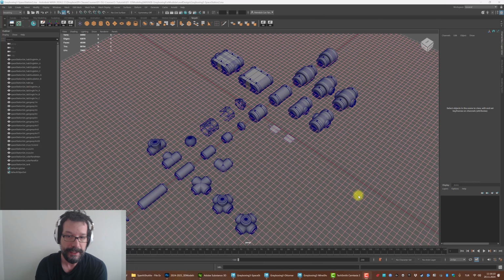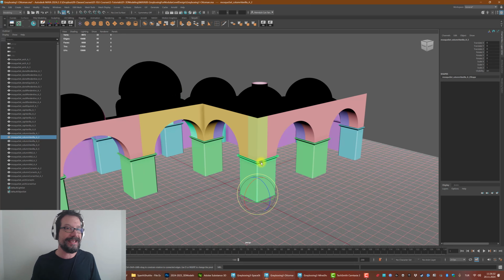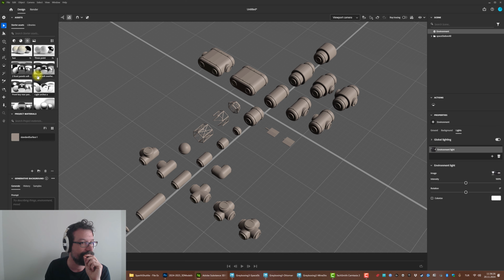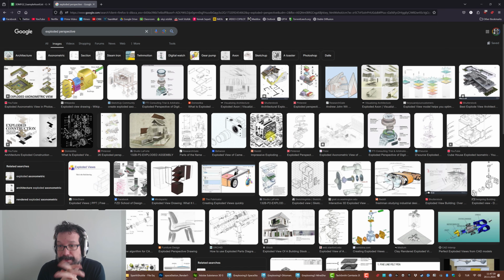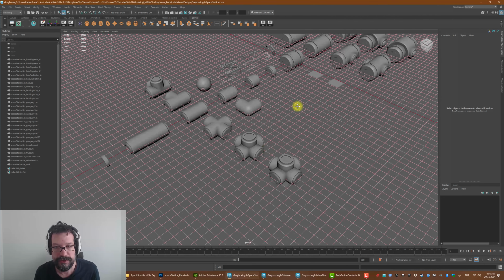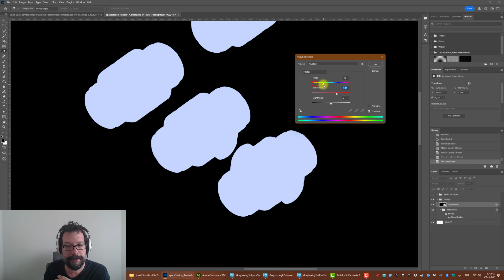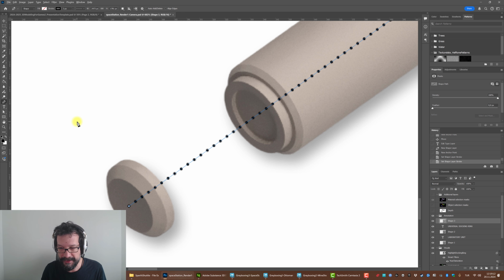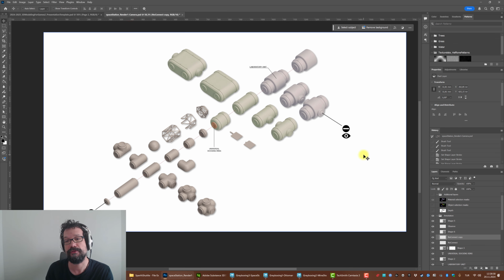Maya - Greyboxing for Vehicular Modular System: Asset Lists and Infographics Design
0:00 Introduction, examples
01:18 Asset List usage
12:20 Greybox rendering, importing Space Station set
17:28 Greybox rendering, setting up the environment
22:23 Greybox rendering, setting up the camera
25:59 Greybox rendering, rendering, setting up the PSD
29:23 Exploded Perspective explained
33:25 Greybox rendering, Old Mosque set
44:53 Infographics design, using mask layers
53:37 Infographics design, annotations
1:03:49 Infographics design, icons and symbols